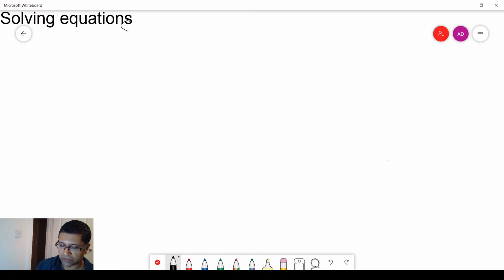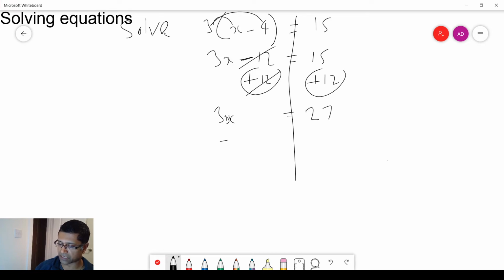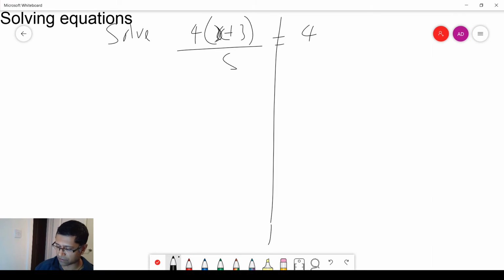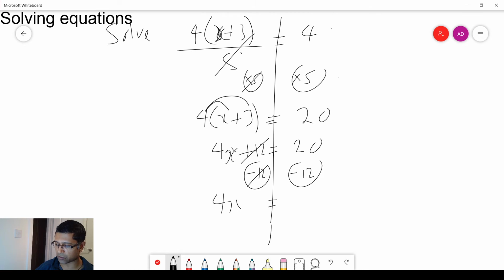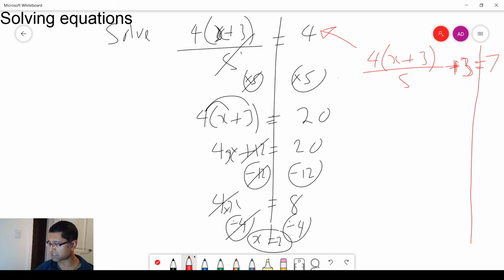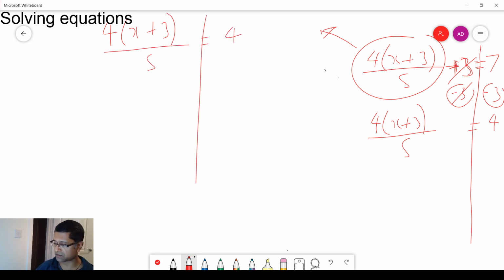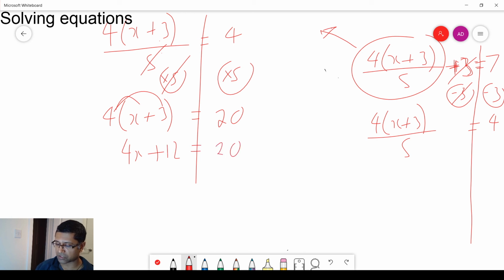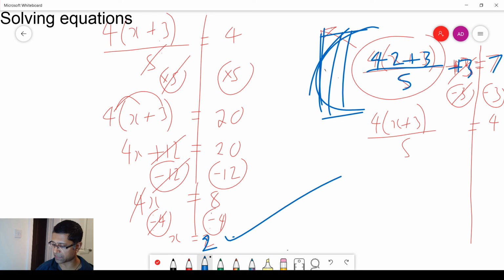03 Solving equations